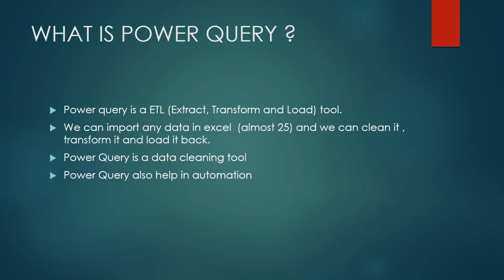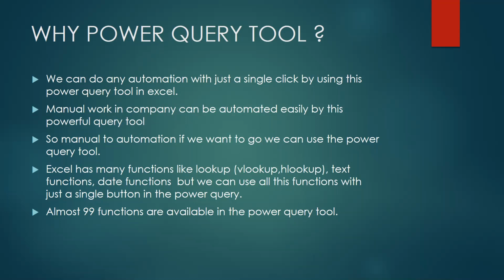POWER QUERY TOOL || ETL || ADVANCED EXCEL TOOL